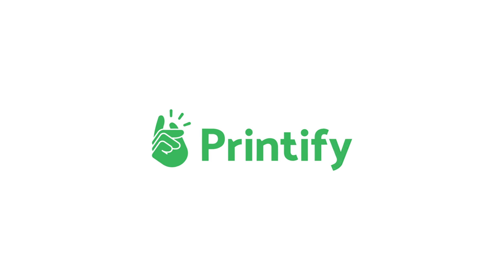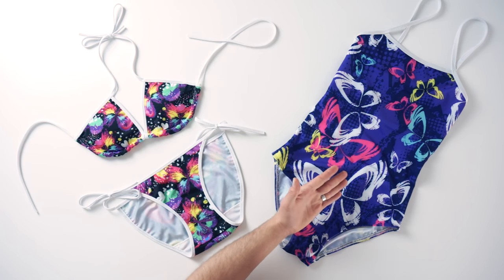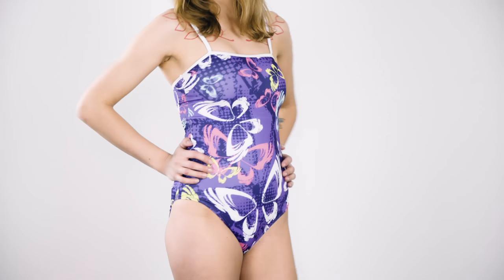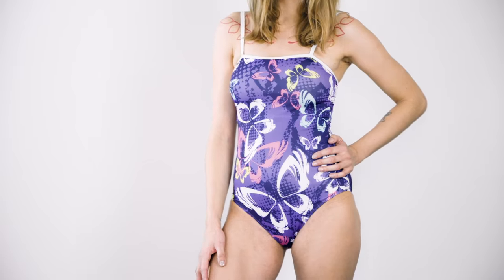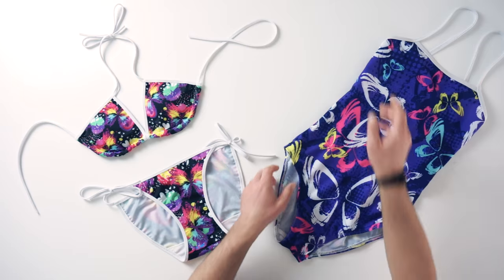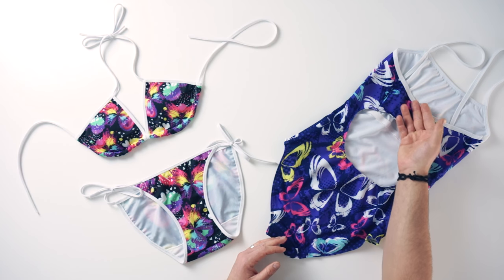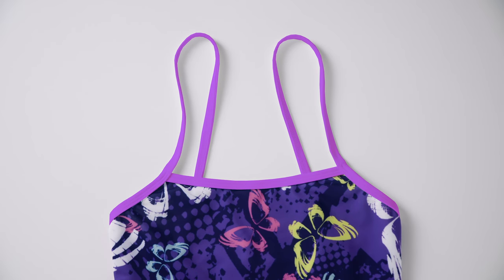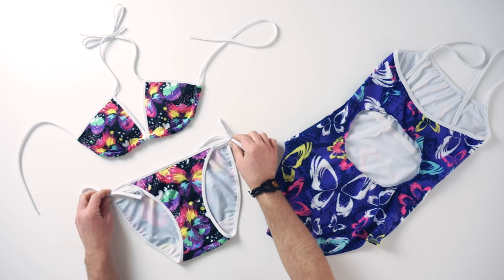Customize Bikini & Swimwear with Printify [Printify Product Review]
All over print, customizable Swimwear! Find out all about a hot part of our summer product launch: the bikini and the one piece swimsuits, both sublimation printed for vibrant lasting artwork.

You can design swimsuits simply for fashion or for sports, illustrated with team logos and all-over-print designs.

These great summer apparel items will be really popular with your customers for going to the beach or sitting by the pool not only in summer but any time of year.

Imagine your artwork on cute bikinis at pool parties, in the hot tub or at a spa on the weekend.

With Printify you can create and sell custom printed products with your design - shirts, shoes, phone cases, mugs, tote bags, pillows, blankets and many more. We manage automated order production and shipping directly to your customers - with your branding. The Print on Demand Drop Shipping Platform.

Whether you’re looking to start a Shopify dropshipping business, sell on Etsy or WooCommerce, Printify is the solution for you. (More integrations coming soon.)

Coming up next, we’ll be reviewing a towel, a weekender bag, flip flops, jewelry and more.

Create cute swimsuits with your design and add them to your e-commerce store.

You can find the answers to most questions in our Help Center